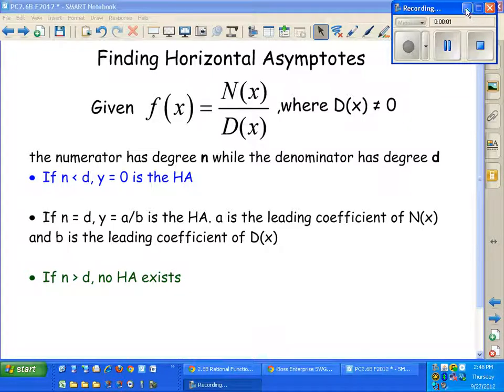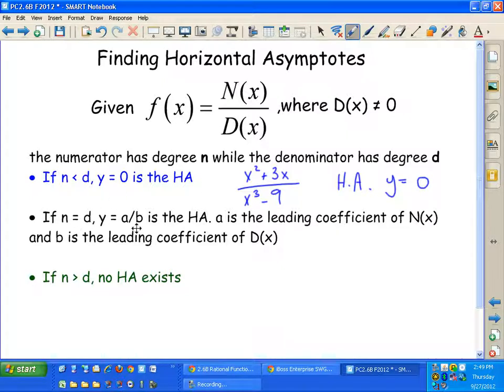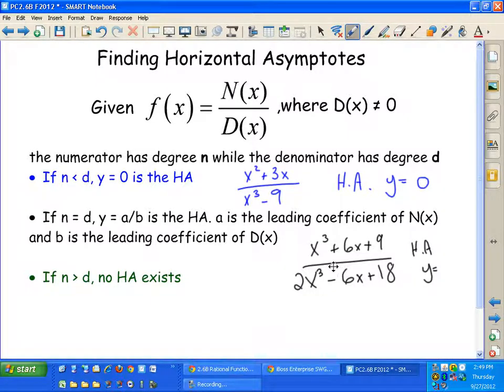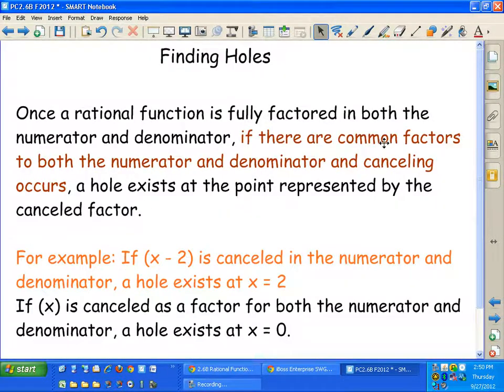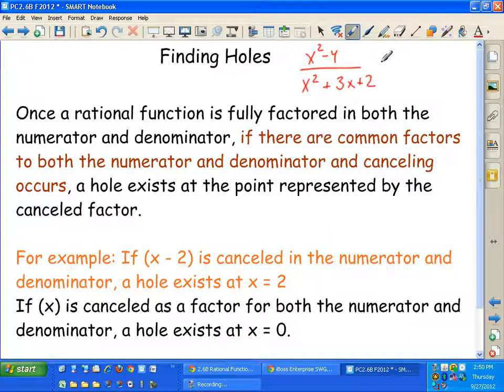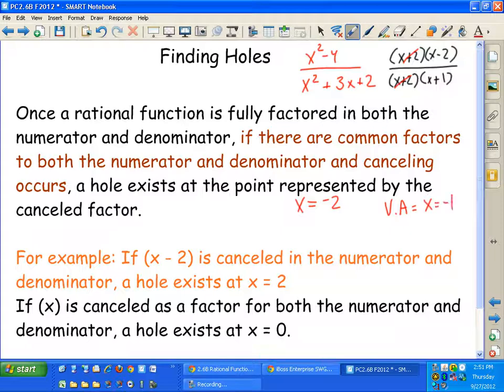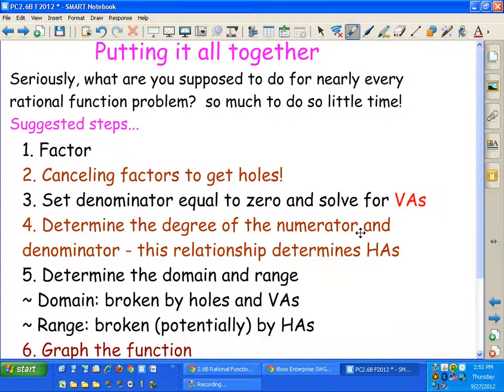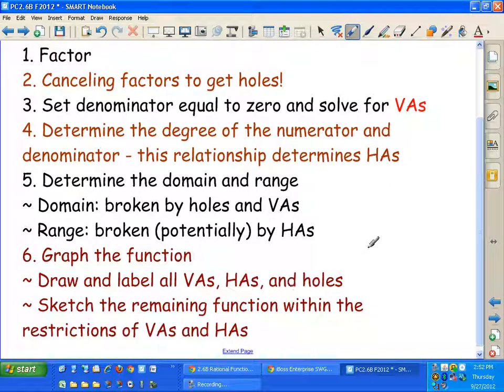2 6B Rational Functions and HA